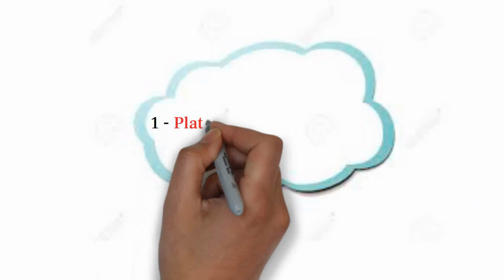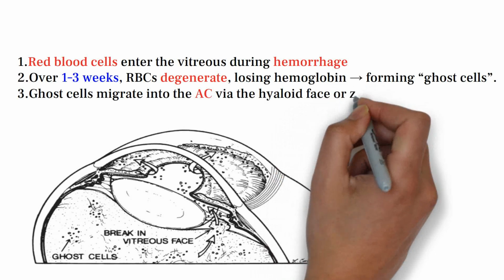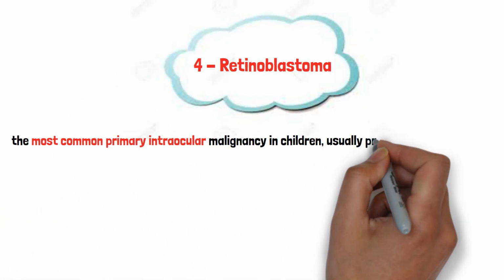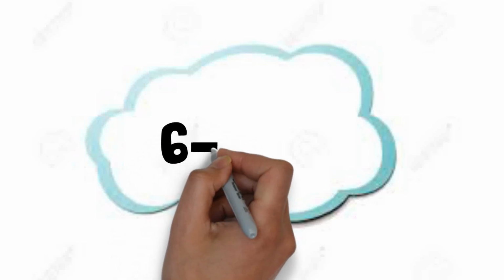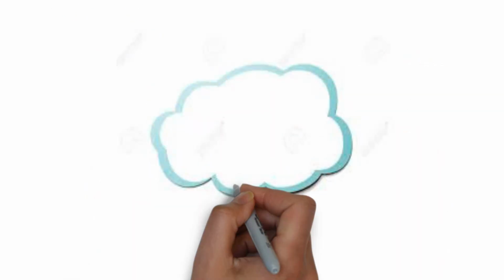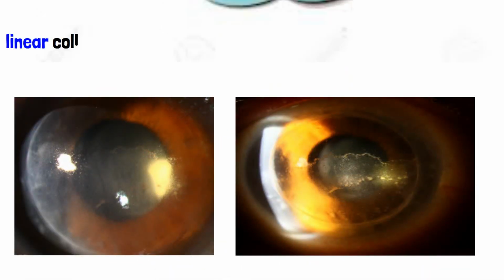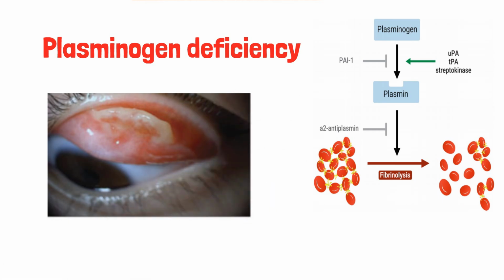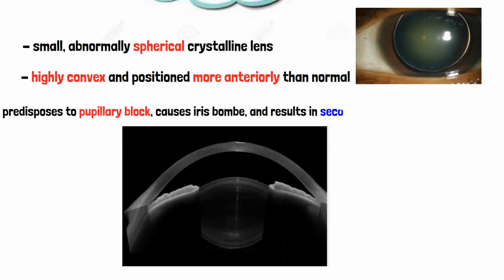QUIZ 4 Simplified explanation Q 1 - 12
a simple reminder and explanation for the topics of quiz 4